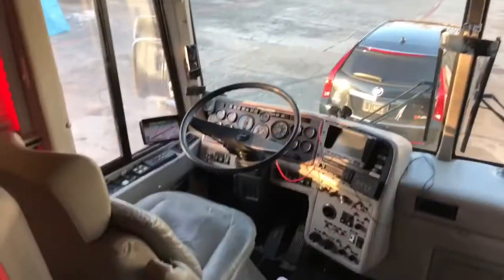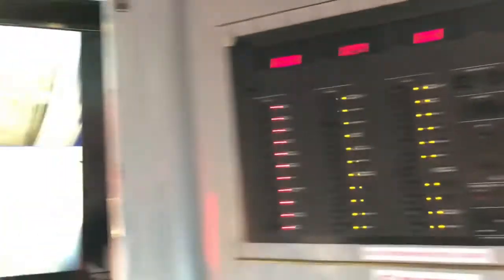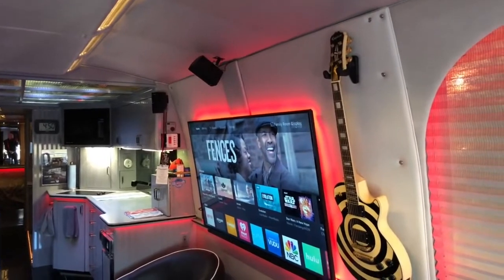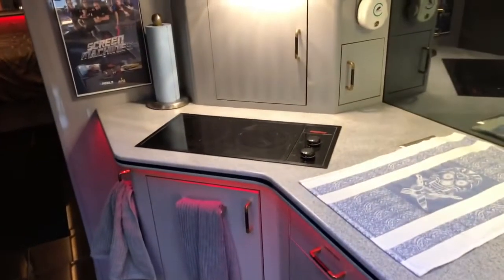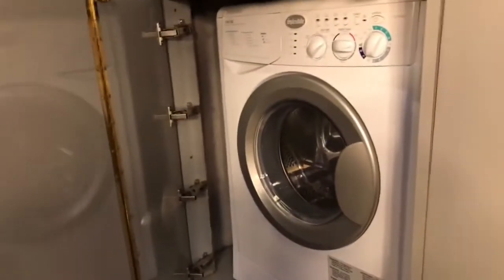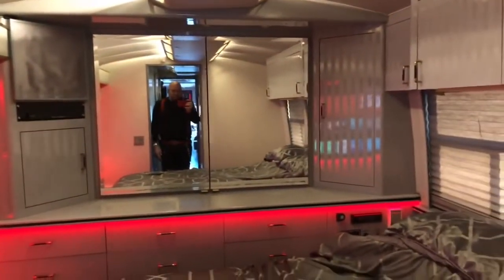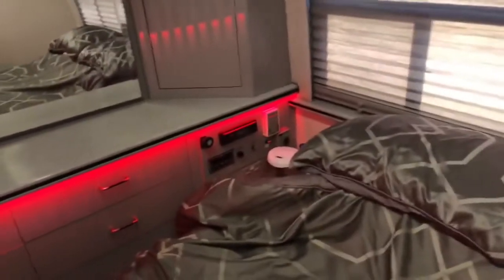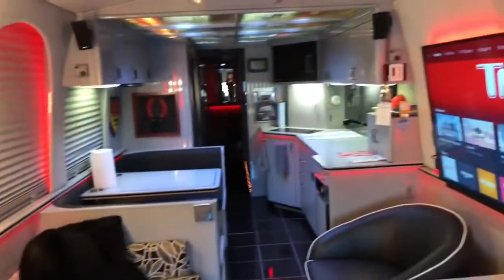A tour of the inside of the Videobob Tour Bus! 1990 Prevost Angola Coach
Take a look inside a 1990 Prevost Angola coach class A.